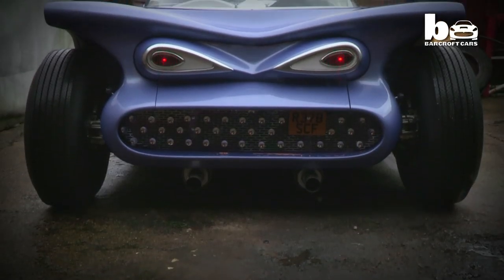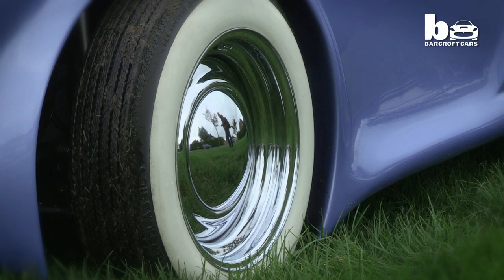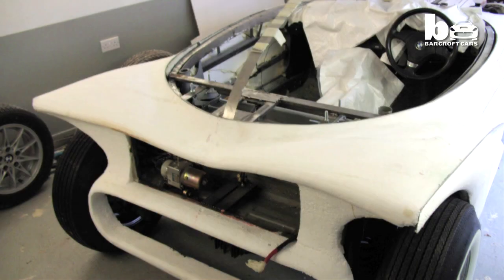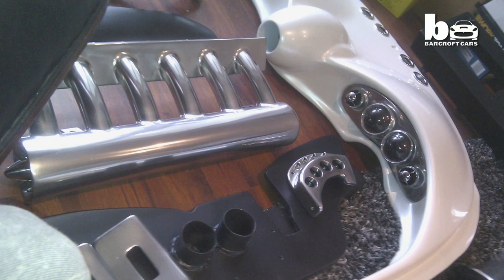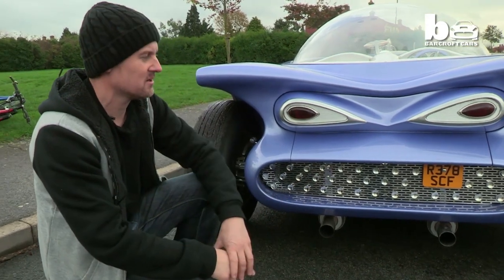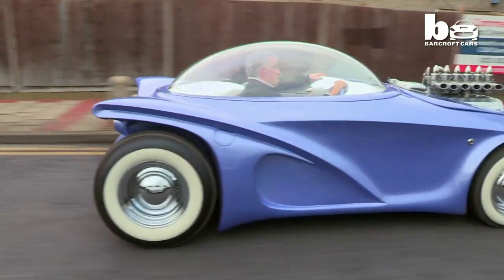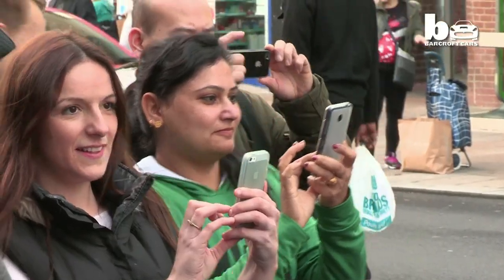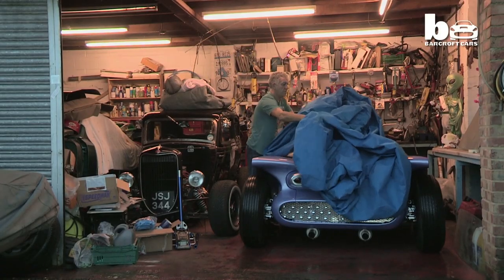Cosmotron Car: Designer Builds Sci-Fi Vehicle In His Back Garden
Recycled items and unconventional materials have been used to create a purple vehicle - which looks like a spaceship from a sci-fi film. The Cosmotron, affectionately known as Cosmo, is a unique car designed to look like a 1960’s bubble car. The Jetsons-style space age design was created by Paul Bacon, who spent 18-months building the car from a shed in his back garden. The 41-year-old sat down and drew his dream car – then worked out what materials he could use to make his dream a reality.

Videographer / Director: Jack Stevens
Producer: Amanda Stringfellow
Editor: Sonia Estal / Kyle Waters